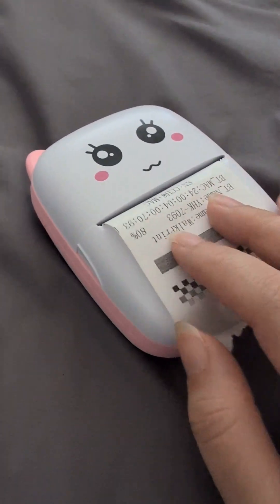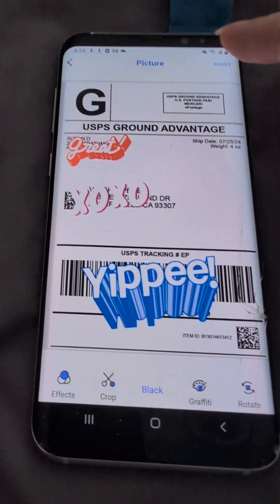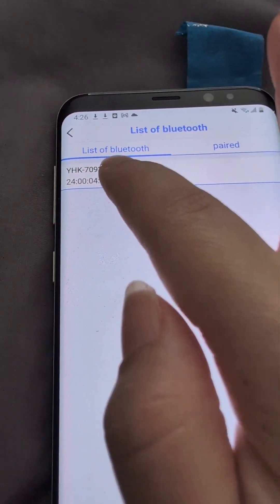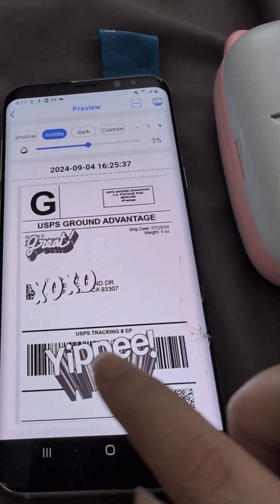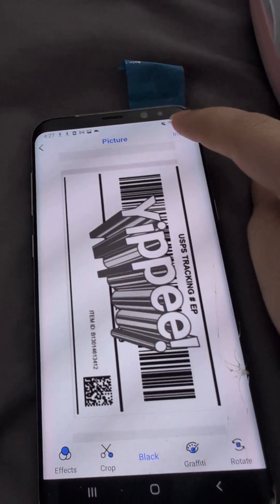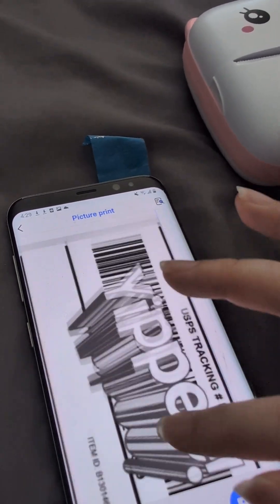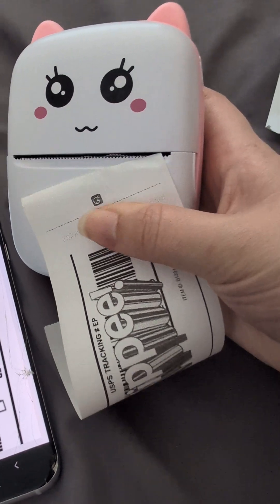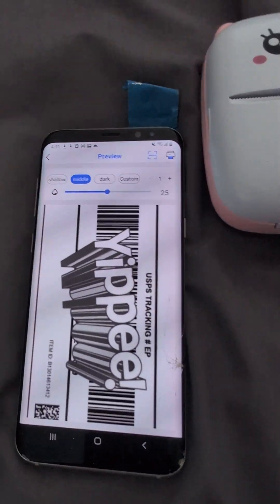Printing shipping labels with a mini thermal printer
How to print a shipping label with this mini portable cat thermal printer with a receipt paper roll. Using their walk print app.